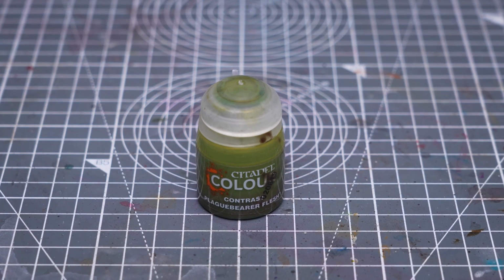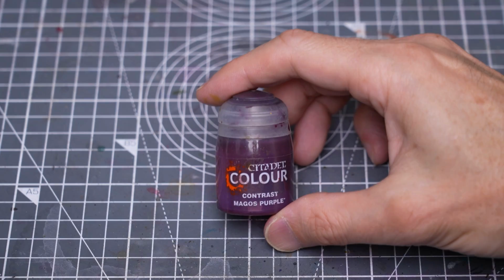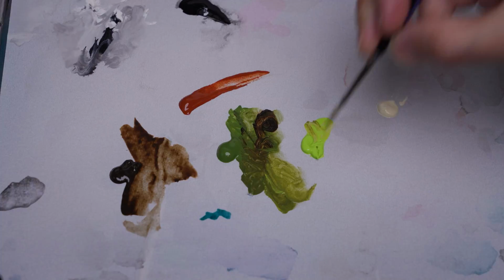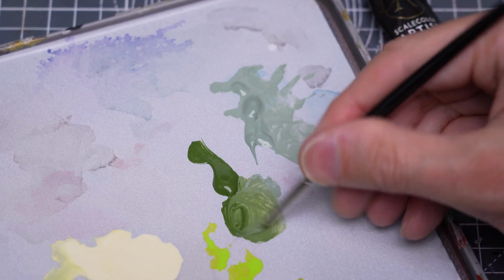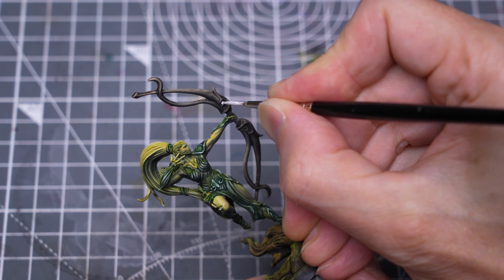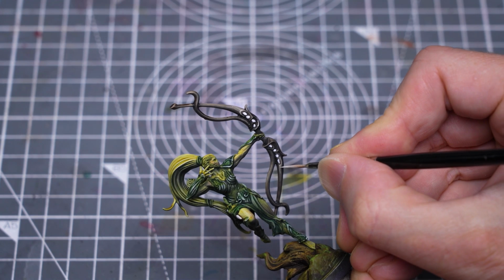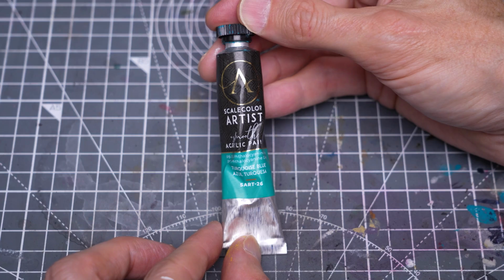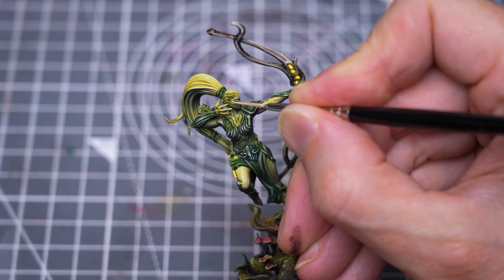Sorastro's Oathsworn Painting Guide Ep.3 - Ranger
Hello! This is a guide to painting the Ranger from Oathsworn: Into the Deepwood.

Video Chapters:

0:00 - Introduction
0:18  - Overview
0:48 - Base Colours
4:59 - Black Lining & Highlights
7:08 - Glowing Bits
11:04 - Additional Basing & Final Highlights

Paint List:

Creed Camo (GW)
Plaguebearer Flesh (GW)
Militarum Green (GW)
Magos Purple (GW)
Dark Angels Green (GW)
Terradon Turquoise (GW)
Gryph-Charger Grey (GW)
Skeleton Horde (GW)
Basilicanum Grey (GW)
Burnt Umber (SCA)
Light Moss Green (SCA)
Lime Green (SCA)
Art Black (SCA)
Pastel Green (SCA)
Vanilla White (SCA)
Art White (SCA)
Neon Orange (SCA)
Turquoise Blue (SCA)
For the additional basing:
Primary Red (SCA)

*GW = Games Workshop, SCA = Scalecolor Artist

PAINT BRUSHES: In this video I used mainly the Rosemary & Co Series 33 brushes (sizes 1 and 2)